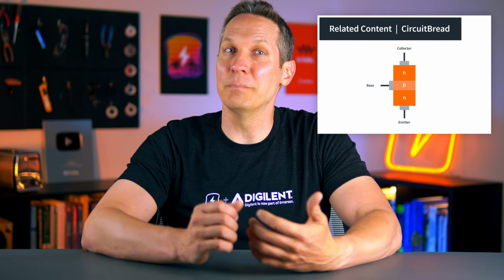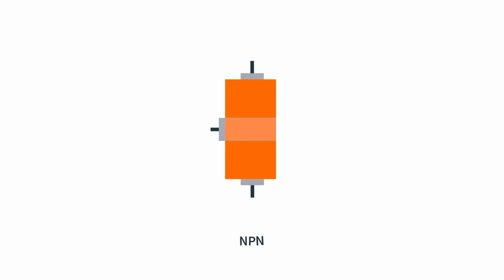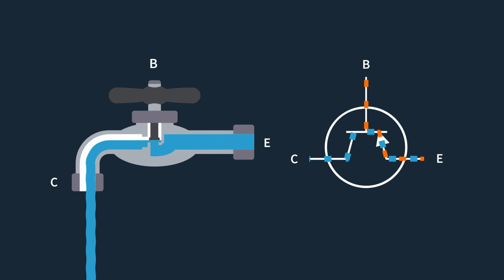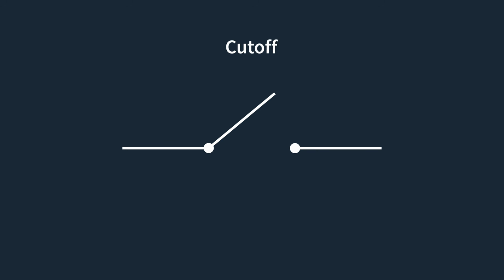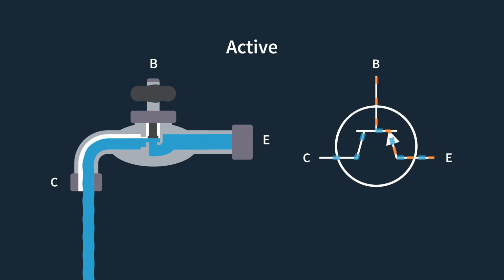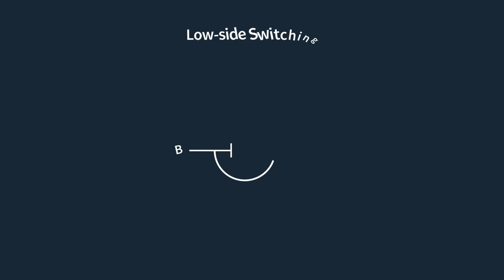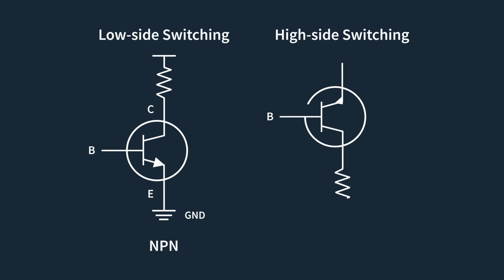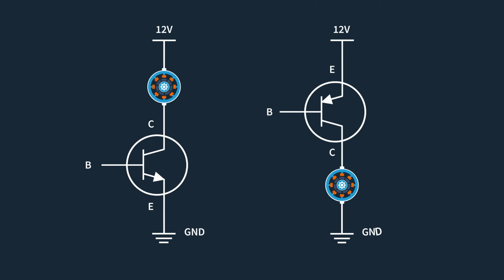PNP Bipolar Junction Transistors - How are they different than NPN?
Bipolar junction transistors are incredibly popular and there is a wealth of information about them on the internet.  However, most of that is focused on NPN BJTs, not PNP.  To correct that dearth of information, we created this lesson that highlights the similarities and differences between NPN and PNP BJTs and when you would use one versus the other.

0:00 Introduction
0:48 Physical and electrical differences
1:57 PNP operating regions
3:08 Practical usage of a PNP
4:47 Summary
5:22 Did you know CircuitBread does more than lessons?

CircuitBread is joining the fight to help people learn about and use electronics more easily. With an ever-growing array of equations, tools, and tutorials, we're striving for the best ways to make electronics and electrical engineering topics more accessible to everyone.